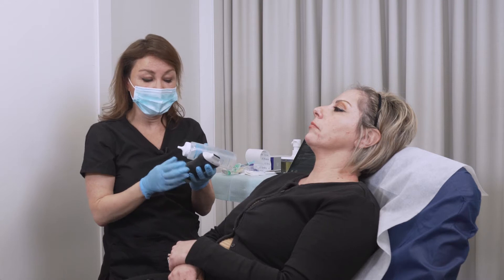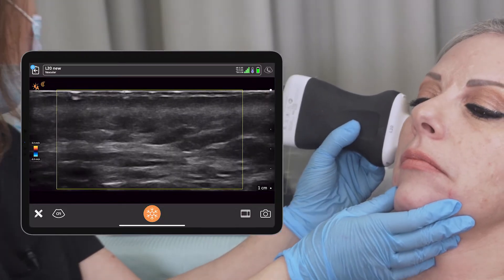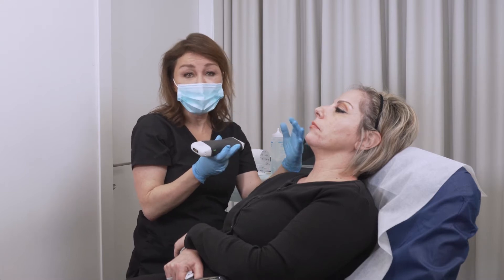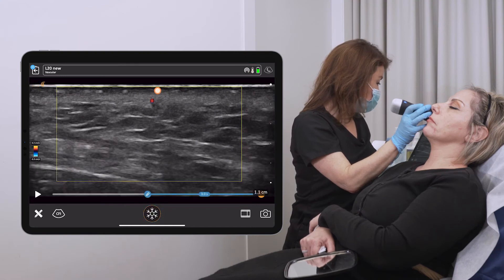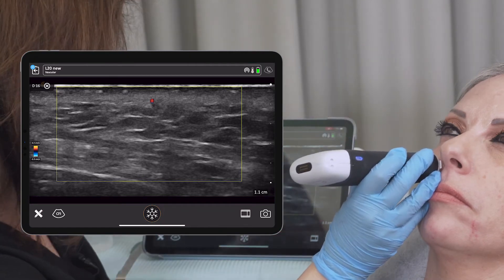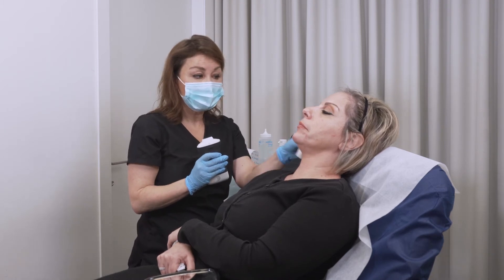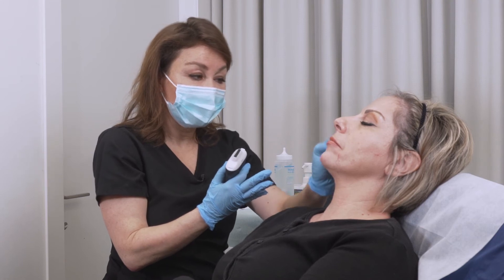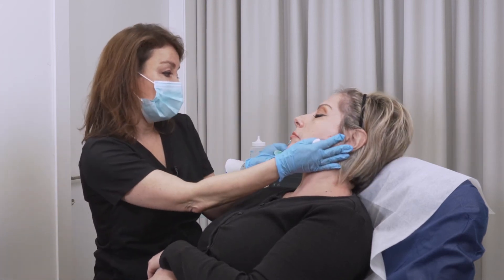Cheek/Mid-face Injection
The medial cheek area is a danger zone when injecting filler. In this video Dr. Verner locates the infraorbital and angular arteries with high resolution ultrasound and color Doppler to avoid intravascular injection.